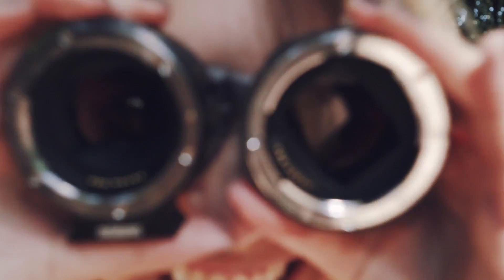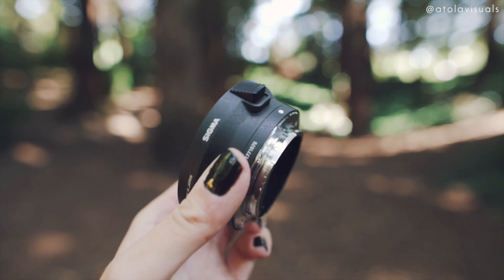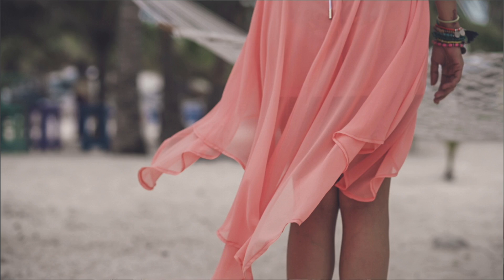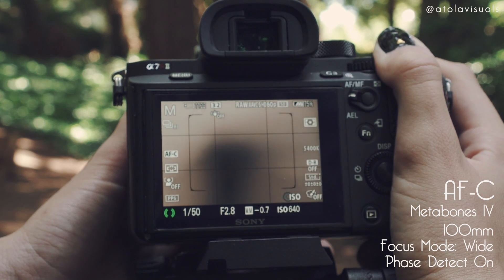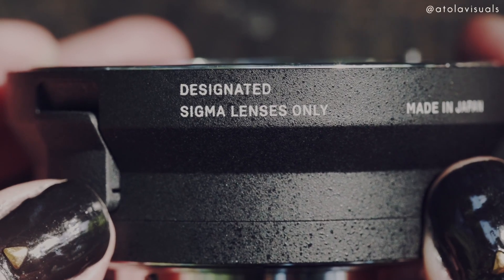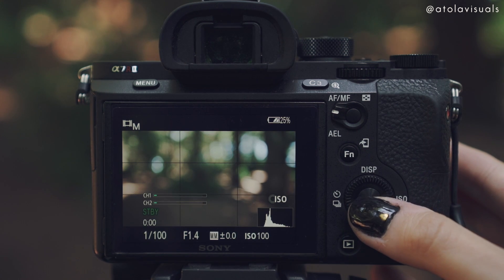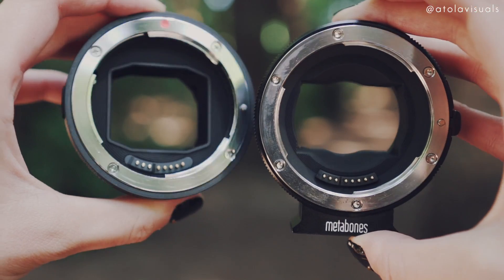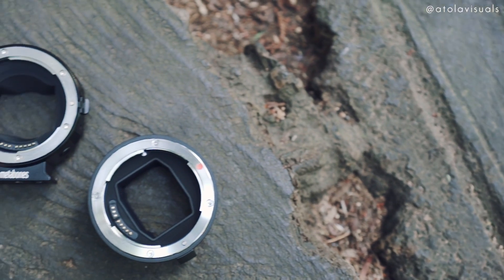Using Adapters For Canon Lenses To Sony Camera Body | atolavisuals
Theres many of you that made the leap into the mirrorless Sony  world but you still carry around your Canon glass. Im not at the point to sell my lenses yet either. So I wanted the best Canon EF to Sony E mount adapter. After reading tons of reviews, articles, and watching Youtubes, I bought the Metabones IV. Just so happens the Sigma MC-11 fell into my lap out of nowhere because I left my Metabones adapter at home while on a trip. And well. I was blown away with the outcome.

Sigma MC-11
Metabones IV
Sony 100-400mm
Sony 16-35mm

________I’m everywhere!_________

_____________Music_____________

___Gear I used for this episode___

Sony A7Sii Full Frame
Sony A7Rii
Canon 24mm f/1.4
Canon 85mm f/1.8
Sony 10-18mm f/4
Canon 24-105mm f/4
Canon 100mm Macro
Canon 70-200mm f/2.8
Fotodiox 2x1 Factor
Manfrotto Befree Fluid Head
Manfrotto PIXI Art edition tripod

________Thanks atolafam!_________